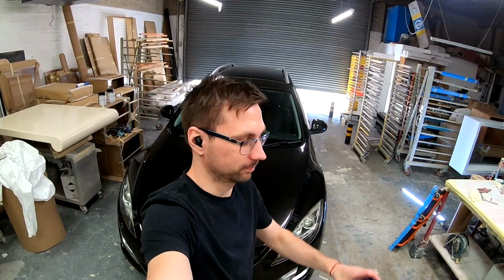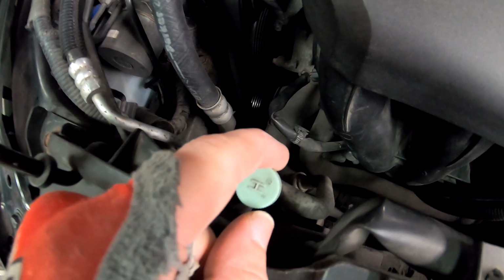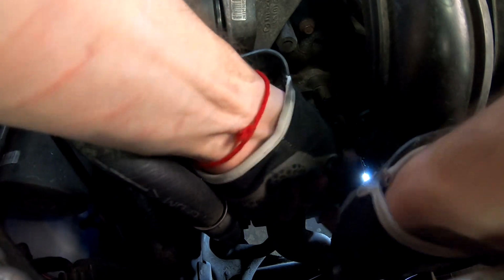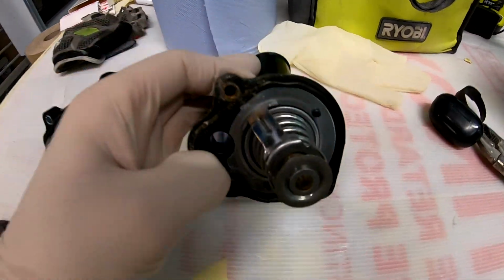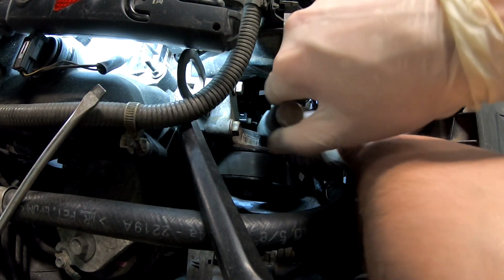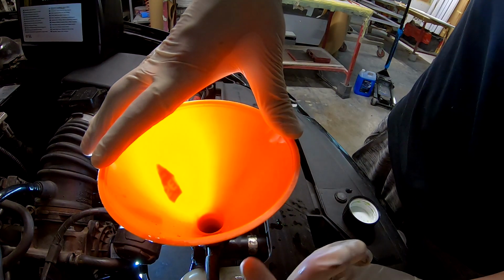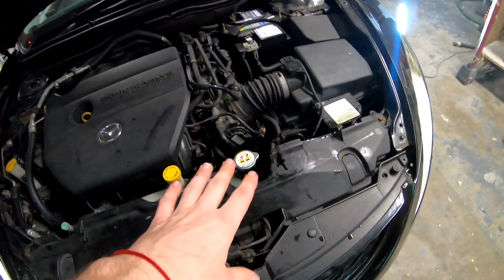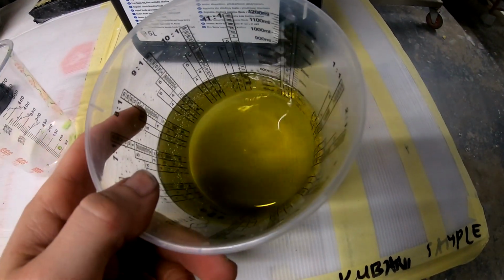Thermostat and Coolant Change on 2010 Mazda 6 (GH)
Today I will change the thermostat and coolant.  Add-on note: I had to top up the coolant reservoir 1 more time, but now it's perfect.